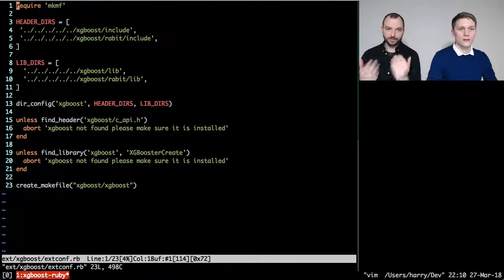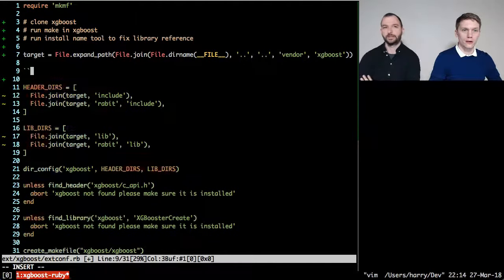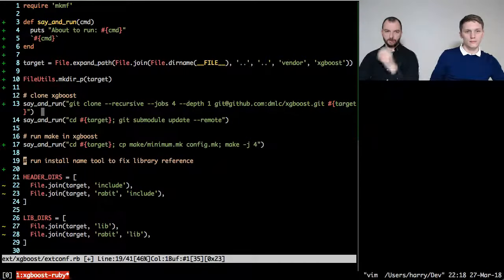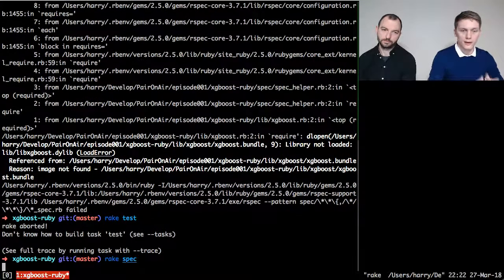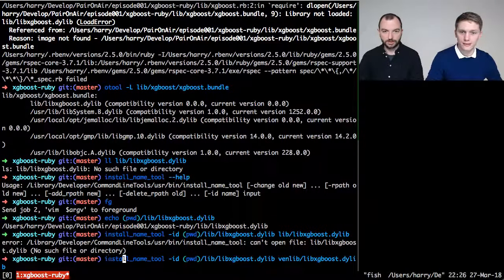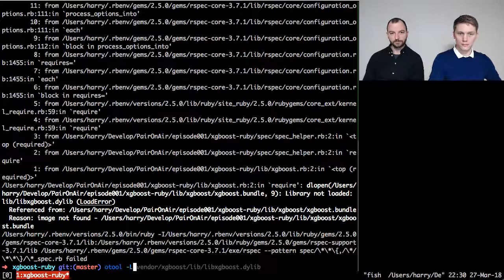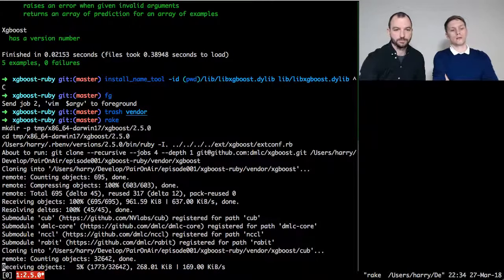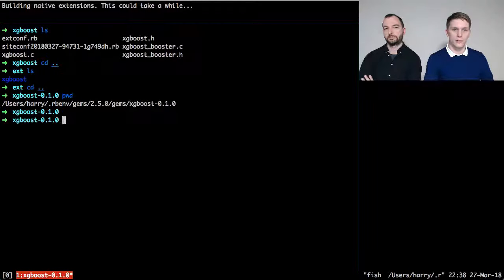Ruby C extension build process on mac - Xgboost Ruby gem from scratch - part 6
Today we're looked into making our gem buildable on mac. Everything including cloning XGBoost source from Github including dependencies till fixing the compiled XGBoost library using macs install_name_tool.